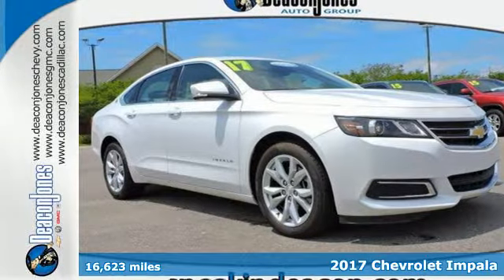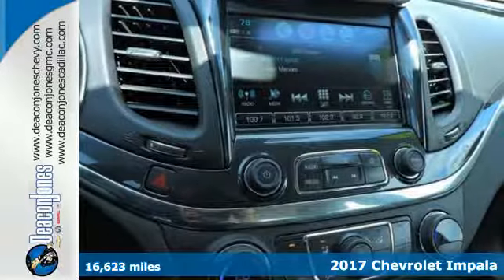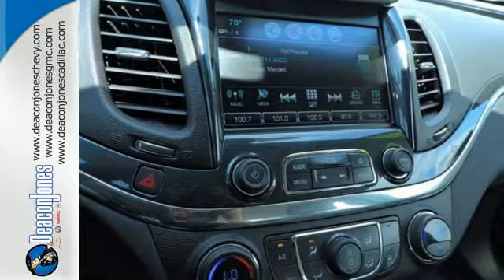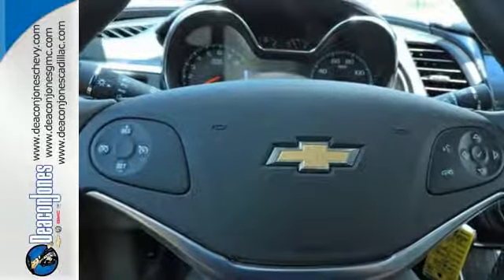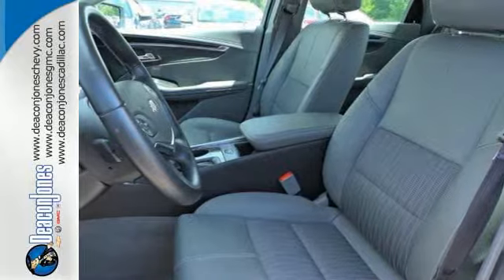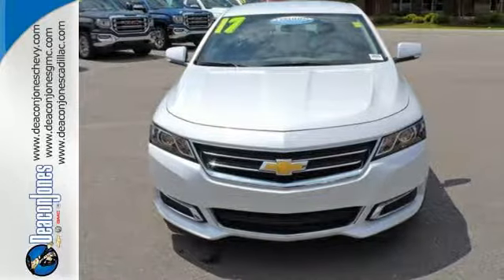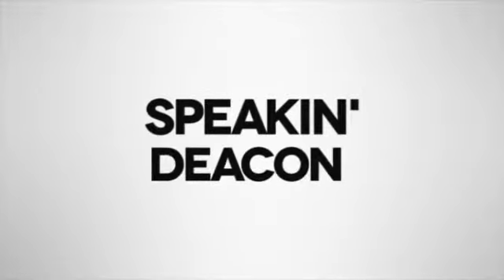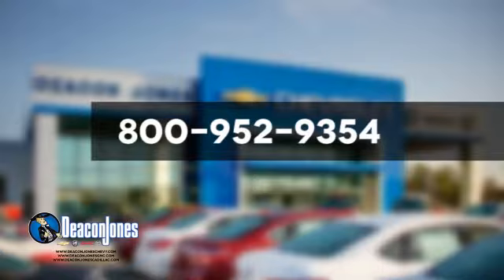2017 Chevrolet Impala Smithfield NC Selma, NC KJ8936 - SOLD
Year: 2017
Make: Chevrolet
Model: Impala
Trim: 4dr Sdn LT w/1LT
Engine: 3.6L V6 Cylinder Engine
Transmission: AUTOMATIC
Color: Iridescent Pearl Tricoat
Interior: Jet Black/Dark Titanium
Mileage: 16623
Stock #: KJ8936
VIN: 1G1105S36HU116972
FUEL EFFICIENT 28 MPG Hwy/19 MPG City! Chevrolet Certified. LT trim. Rear Air, Aluminum Wheels, Satellite Radio, Dual Zone A/C, Onboard Communications System, IRIDESCENT PEARL TRICOAT, LT PREFERRED EQUIPMENT GROUP. AND MORE! KEY FEATURES INCLUDE: Rear Air, Satellite Radio, Onboard Communications System, Aluminum Wheels, Dual Zone A/C Keyless Entry, Remote Trunk Release, Steering Wheel Controls, Child Safety Locks, Alarm. OPTION PACKAGES: ENGINE, 3.6L DOHC V6 DI WITH VARIABLE VALVE TIMING (VVT) (305 hp [227.4 kW] @ 6800 rpm, 264 lb-ft of torque [356.4 N-m] @ 5200 rpm), IRIDESCENT PEARL TRICOAT, TRANSMISSION, 6-SPEED AUTOMATIC, ELECTRONICALLY-CONTROLLED WITH OVERDRIVE, LT PREFERRED EQUIPMENT GROUP includes Standard Equipment, AUDIO SYSTEM, CHEVROLET MYLINK RADIO WITH 8 DIAGONAL COLOR TOUCH-SCREEN, AM/FM STEREO with seek-and-scan and digital clock, includes Bluetooth streaming audio for music and select phones; voice-activated technology for radio and phone; featuring Android Auto and Apple CarPlay capability for compatible phone and Shop with the ability to browse, select and install apps to your vehicle. Apps include Pandora, iHeartRadio, The Weather Channel and more (STD). 12-Month/12,000-Mile Bumper-to-Bumper Limited Warranty , 6-Year/100 VISIT US TODAY: Choose from thousands of preowned vehicles at Deacon Jones. Deacon Jones opened his first used car lot in 1974 in Princeton, NC and has offered quality preowned vehicles to Johnston and surrounding counties for 34 years. Find domestics and imports- something to fit everyone's budget. Financial Hardships? Give Deacon Jones the opportunity to help you reestablish your credit. We look forward to assisting you with your next vehicle purchase. Eastern N.C.'s Largest Volume Dealer. Horsepower calculations based on trim engine configuration. Fuel economy calculations based on original manufacturer data for trim engine configuration. Please confirm the accuracy of the included equipment by calling us prior to purchase.

Address:
1115 North Bright Leaf Blvd